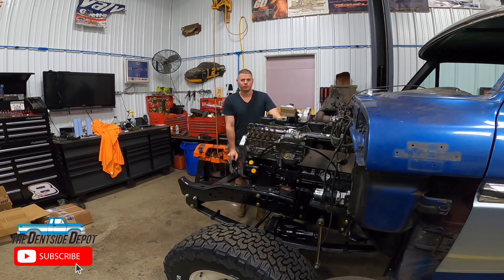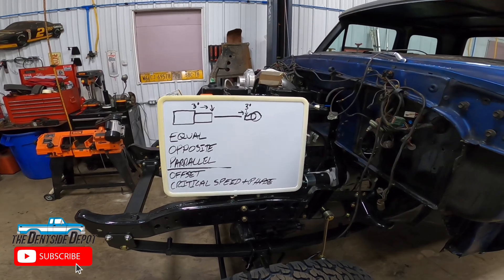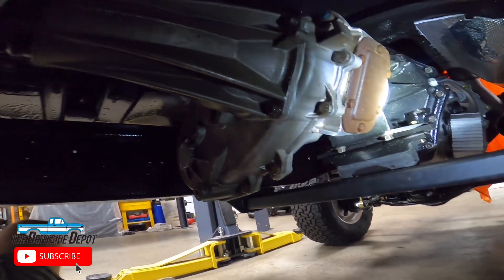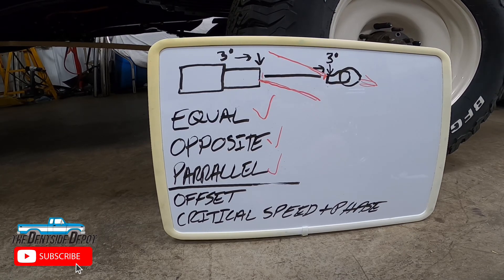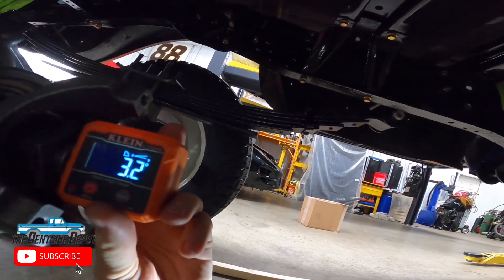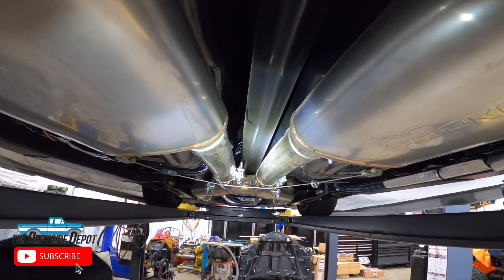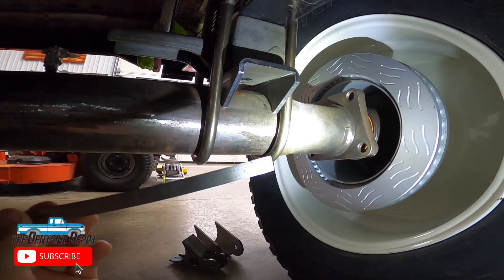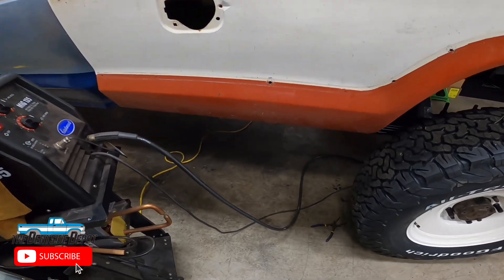How To Setup a Rear Axle on a Custom-Built Truck: Part 1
In this episode (Part 1 of 2), Aaron goes over the keys to setting up a rear axle concerning all of the key measurements required to set the proper pinion angle, driveline angle, driveshaft selection, and other considerations for a custom build. As such, every vehicle is different and the real world will provide challenges that simply can't be resolved to what Spicer/Dana rec. A couple great resources concerning driveline angles are as follows: